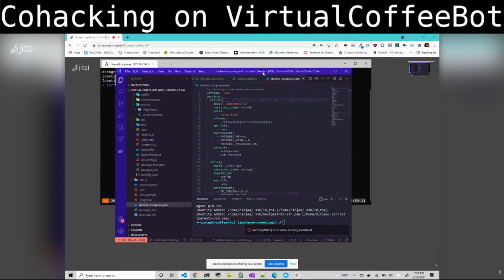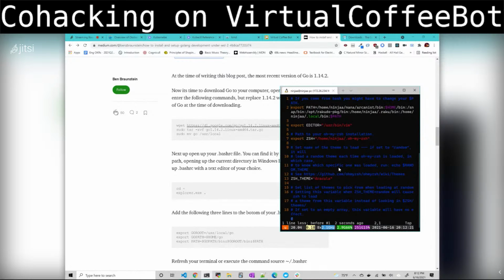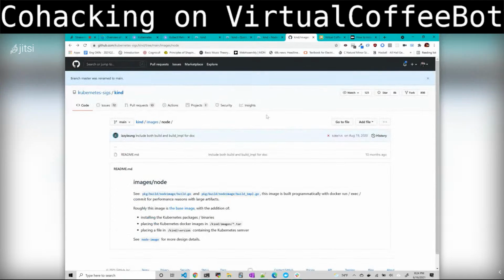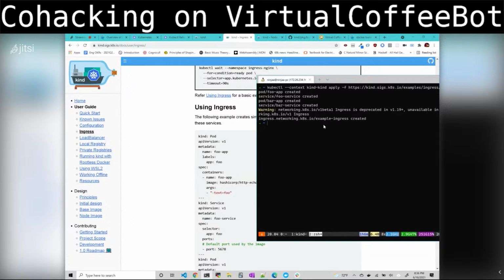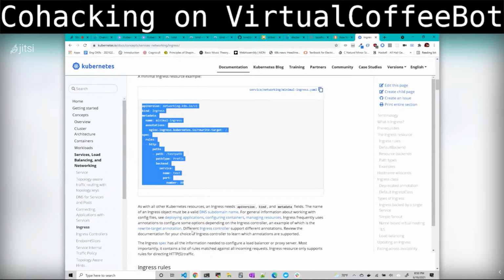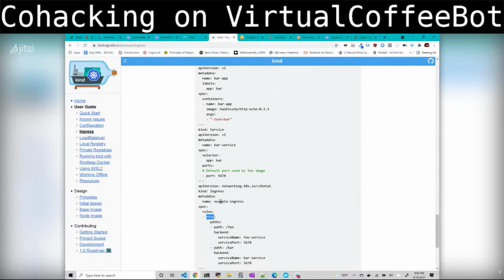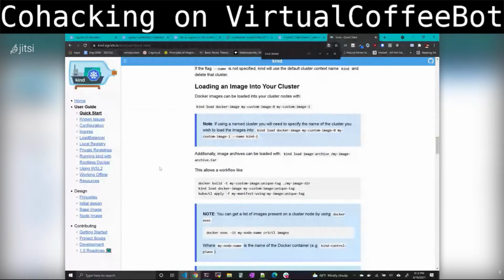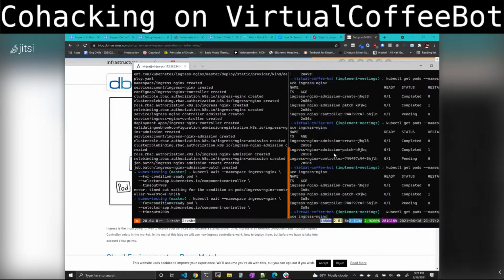Cohacking on VirtualCoffeeBot (TypeScript Slack Bot)